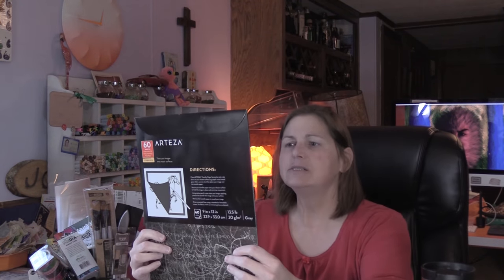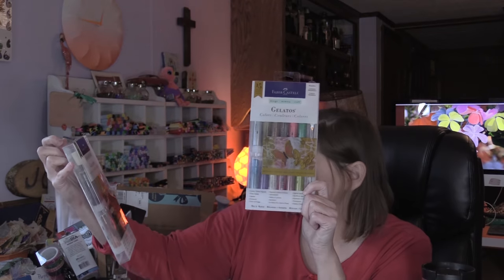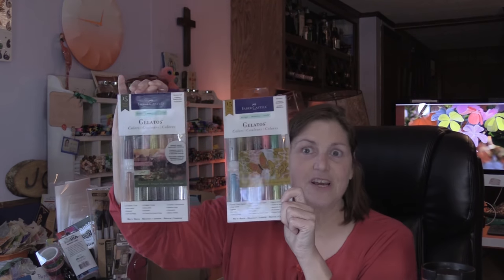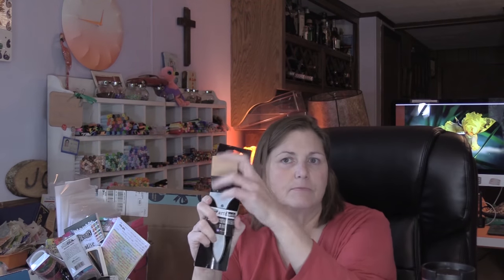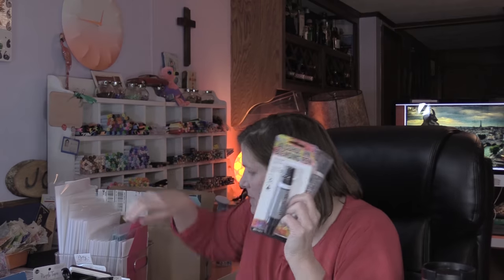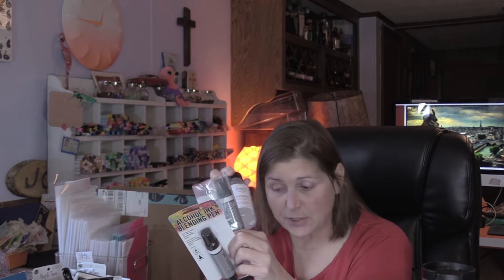2019 Haul Video #1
Hello again!  I am back after a rough year.  I will be doing a series of 5 Haul videos and then start some crafty fun videos with my new puechases and things from my stash!  Enjoy!

FIND ME